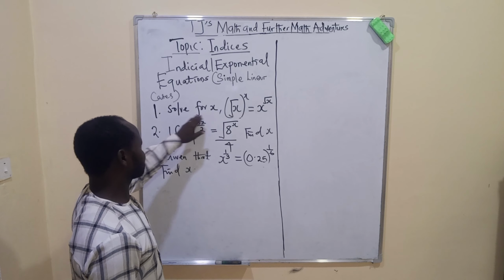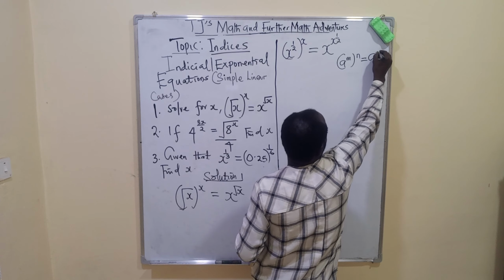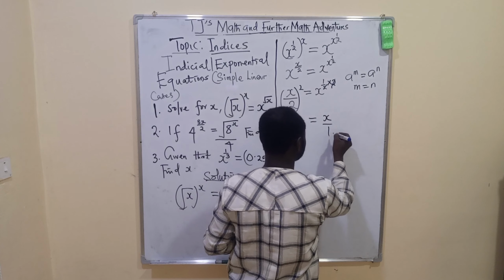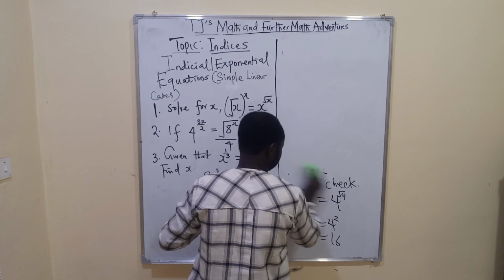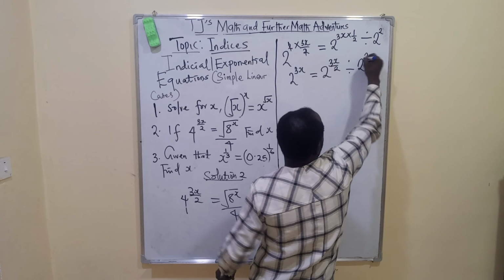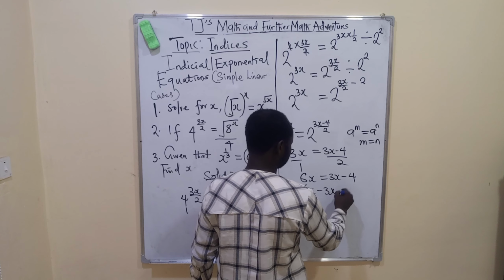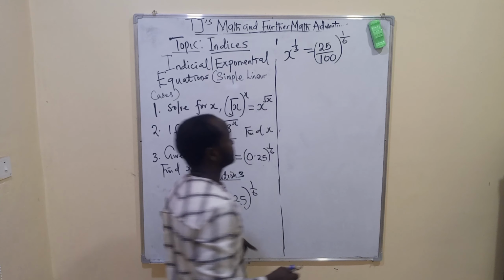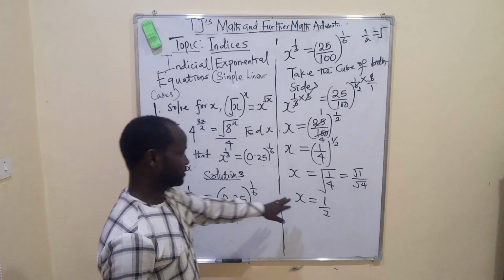Indices involving exponential/ indicial equations in simple linear cases.